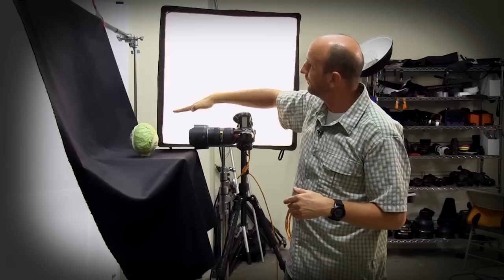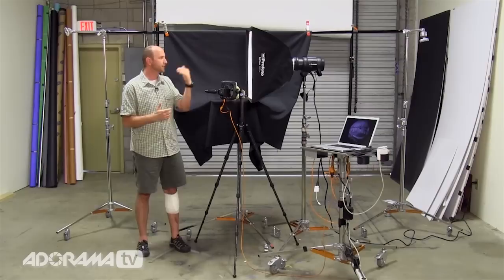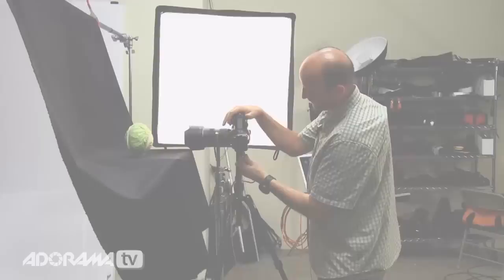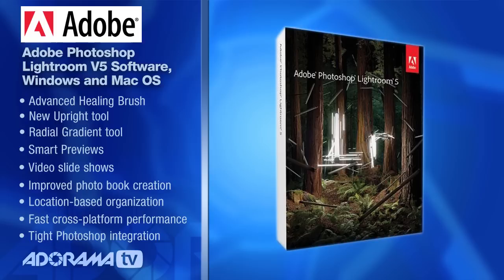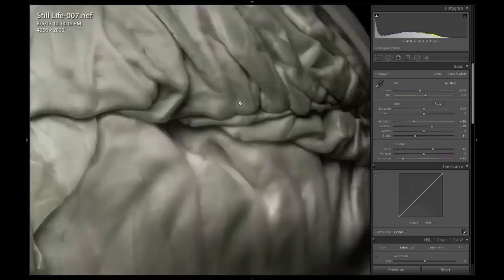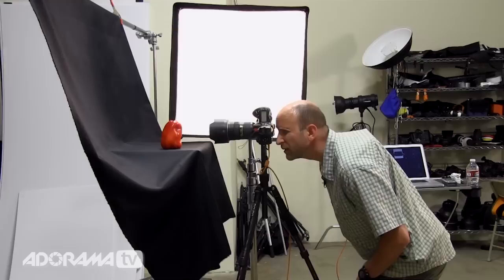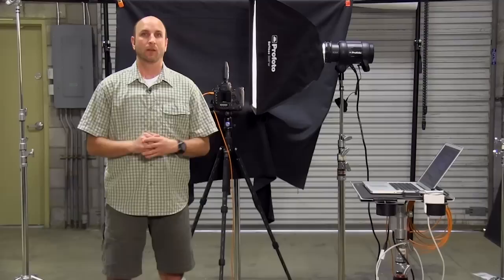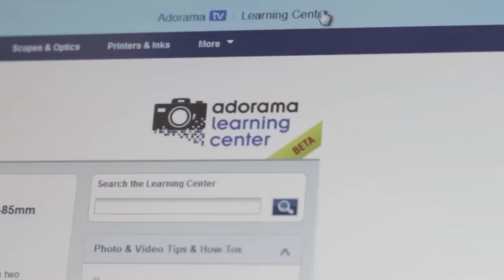Fine Art Still Life: Ep 138: Exploring Photography with Mark Wallace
Adorama Photography TV presents Exploring Photography with Mark Wallace. While Mark is injured in the studio he must find creative ways to shoot! His limited mobility allows him to shoot small projects as still life.

In this episode he walks you through a small one-light setup for still life photographs. Mark shoots vegetables as his still life project and shows you how to turn them in fine art using Lightroom 5!

Related Products

Matthews Baby Jr. Triple Riser Stand with Wheels